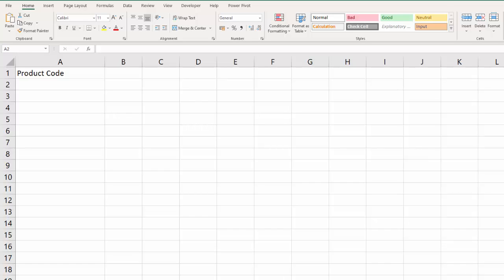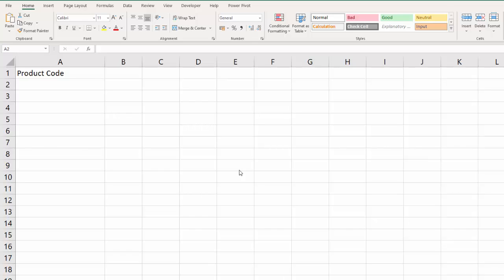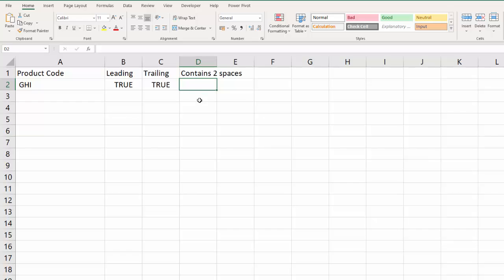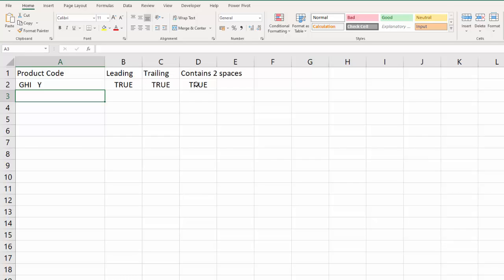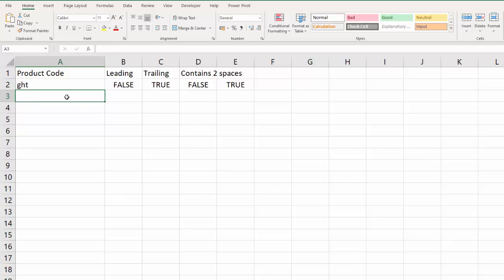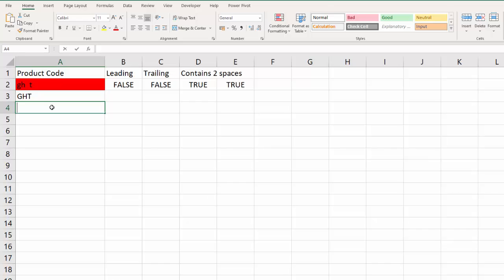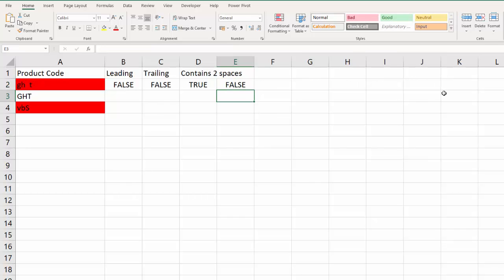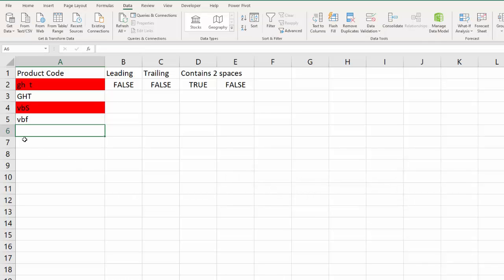Prevent Spaces In Excel Data Entry - Leading, Trailing or Double Spaces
This video demonstrates how to prevent users from entering values in Excel with leading, trailing or double spaces.  It looks at two methods: the first uses conditional formatting and the second uses data validation.  This is not the same as using the TRIM function which removes spaces from existing values - this video looks at preventing such entries in the first place.

This video will be useful if you are asking the following questions:

How do I use data validation to prevent spaces?
How do I use data validation to prevent leading spaces?
How do I use data validation to prevent trailing spaces?
How do I use data validation to prevent double spaces?
How do I use conditional formatting to prevent spaces?
How do I use conditional formatting to prevent leading spaces?
How do I use conditional formatting to prevent trailing spaces?
How do I use conditional formatting to prevent double spaces?
How do I write a formula to prevent spaces?
How do I write a formula for custom data validation?